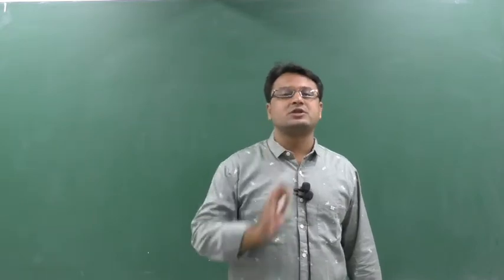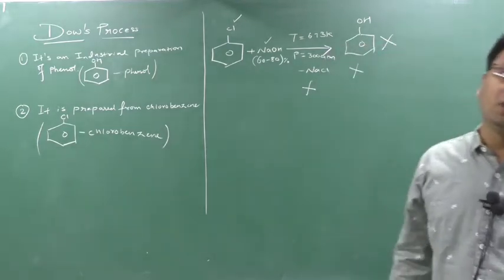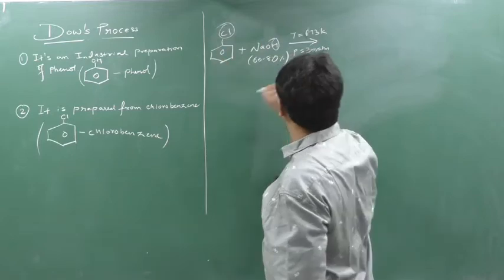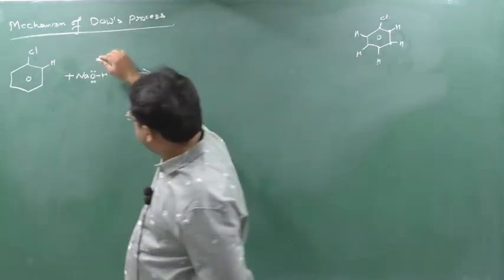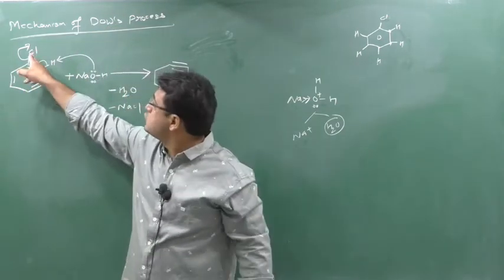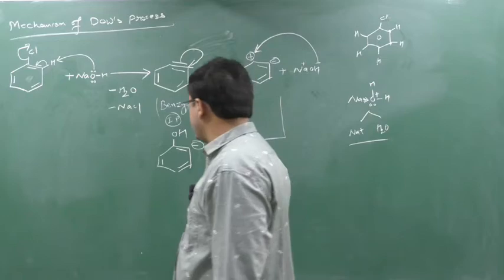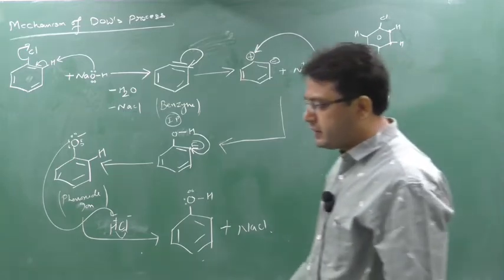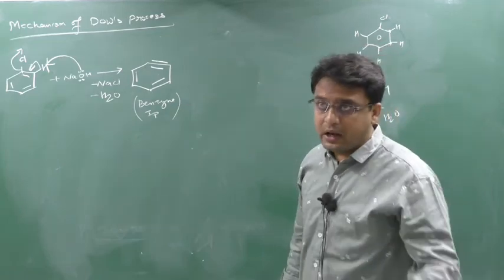Alcohol,phenol&ether L-12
Dow's Process